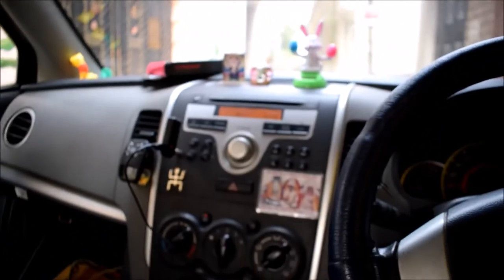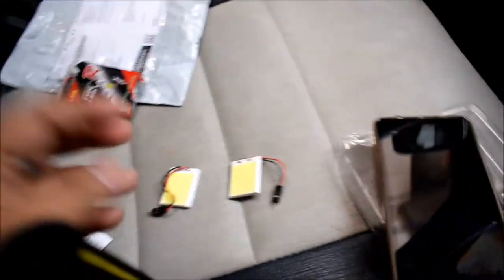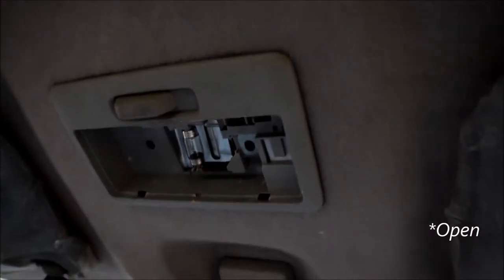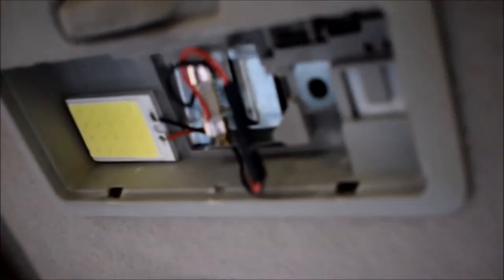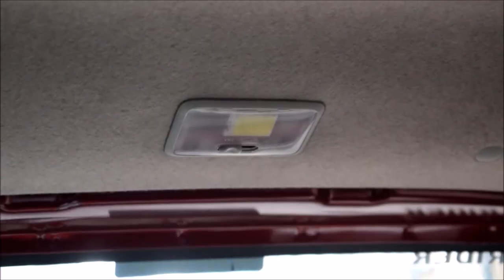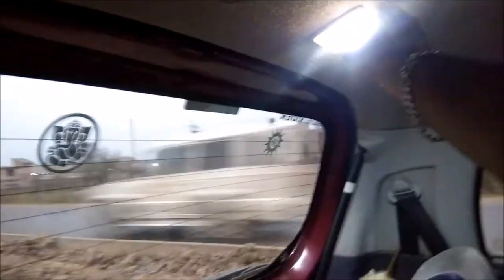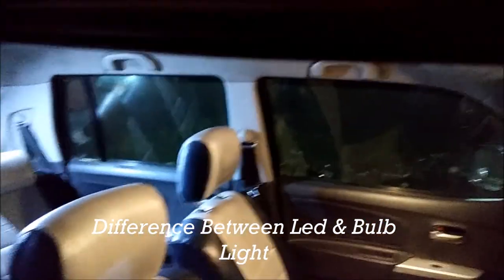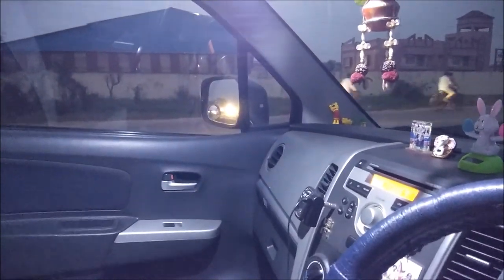Change Interior car LED light ||ER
Change Interior car light
Bulb light to LED light
brought it from paytm -
i think it's a useful things...
    Do Like
[ER]